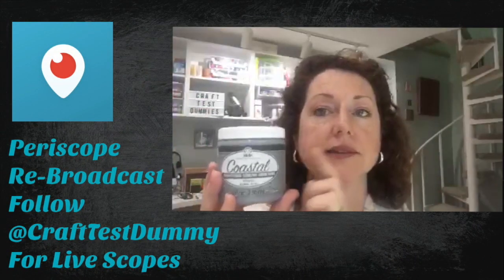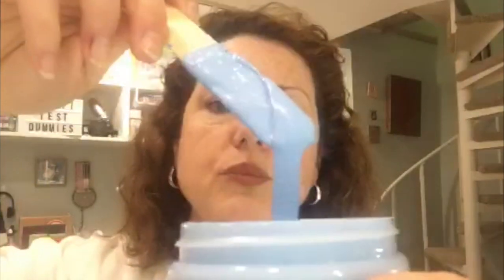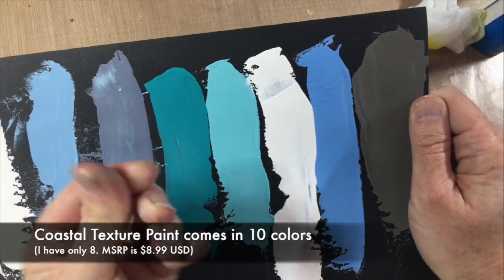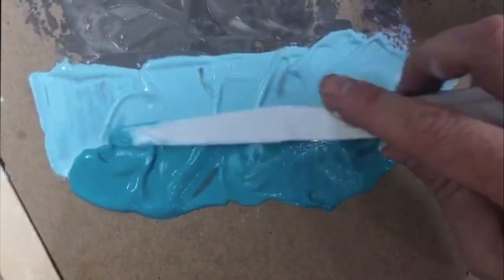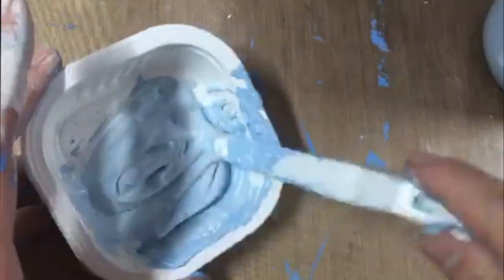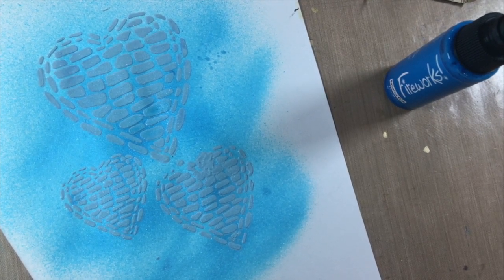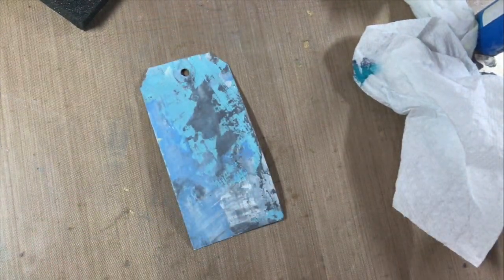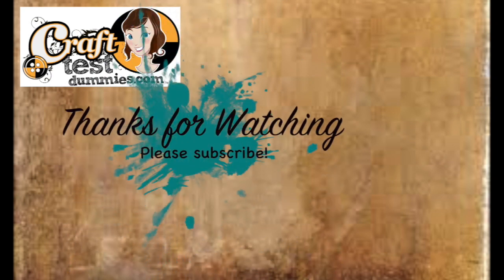Coastal Texture Paint Review & Demo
Let's look at Coastal Texture Paint from Folk Art- it has the beach built in! This sanded, textured paint has body and is built to layer and sand for that "weathered coastal" look. But you can use it for paper, canvases, as well as home decor!